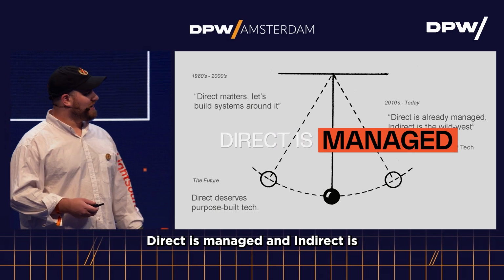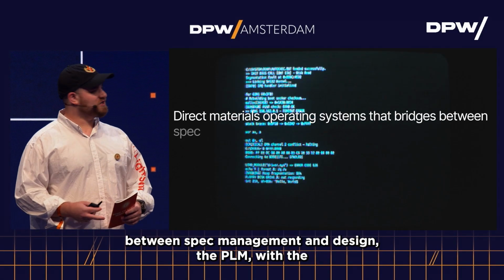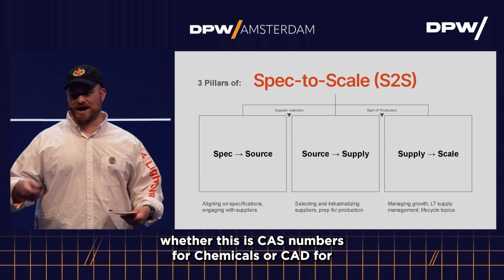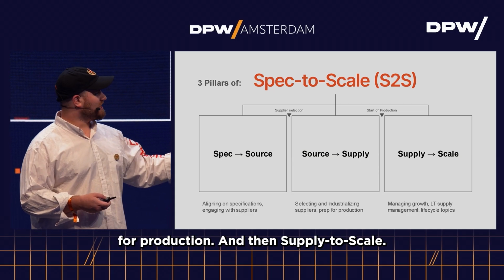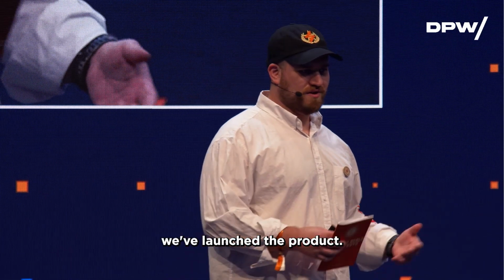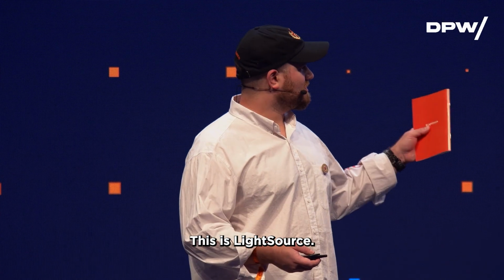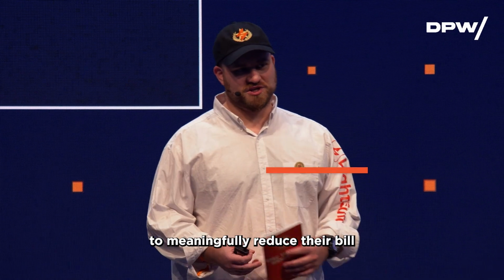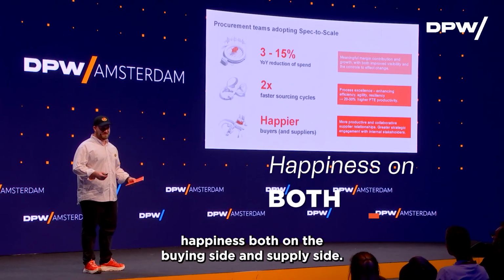DPW Amsterdam 2025 | Keynote | From Direct systems to Indirect noise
In this keynote clip from DPW Amsterdam, LightSource CEO Spencer Penn illustrates the historical shift in procurement priorities using the analogy of a pendulum. From the 1980s through the early 2000s, the focus was on Direct Materials, and companies invested in real systems of record to manage them because of their strategic importance.

Over the last 20 years, however, the pendulum swung dramatically. The perception shifted to Direct being "managed" and Indirect being the "wild west," leading vendors to build systems for the unmanaged tail spend. Penn contrasts the chaos of managing Direct Materials through spreadsheets and email with the need for a unified Direct system. He defines Spec to Scale (S2S) as the operating system that bridges the gap between PLM and ERP.

Key discussion points:
• The pendulum of focus: The shift in perception from Direct being strategic to Direct being "managed" pushed the industry toward building solutions for Indirect tail spend.
• Focusing on the noise: This sustained focus on Indirect means the industry has spent two decades focusing on the noise instead of the actual signal, the big flow of dollars in Direct Materials.
• The S2S definition: Spec to Scale (S2S) is a Direct Materials operating system that connects spec management and design (PLM) with transactional manufacturing systems (ERP and MRP).
• Direct Materials chaos: The lack of a proper system results in 500 to 2,000 emails per item to determine the correct supplier, the correct specification, and whether the price is fair.
• The solution: LightSource brings the chaos of Direct Materials into a single pane of glass, connecting PLM to LightSource to ERP.